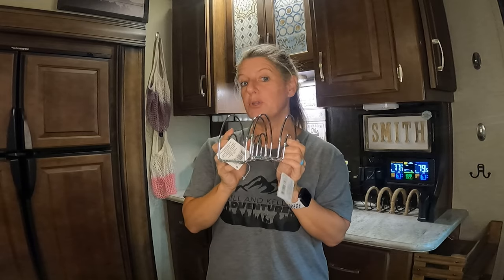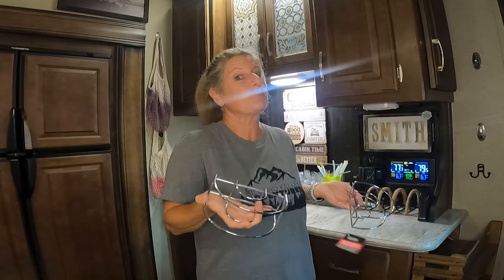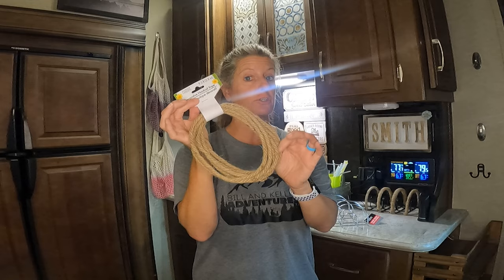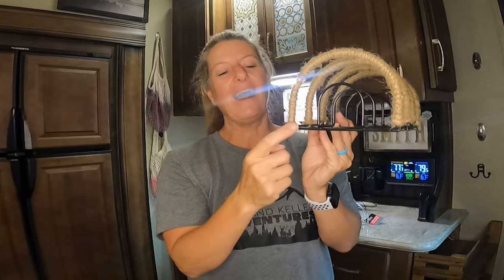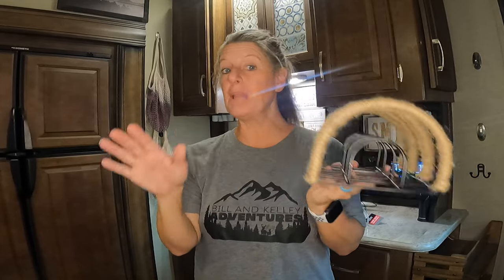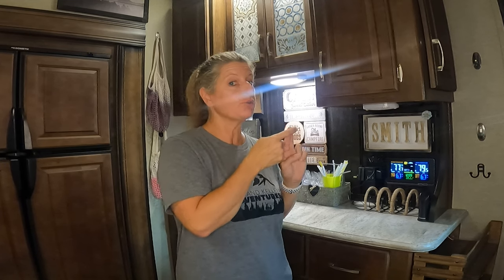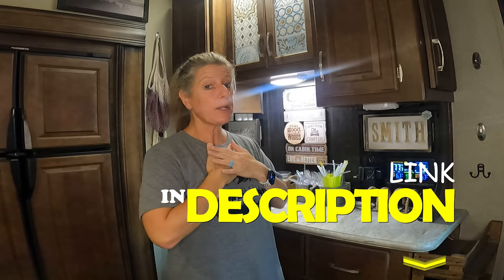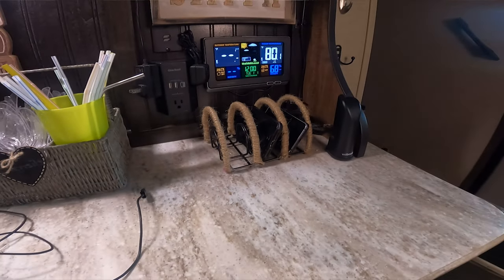RV Décor and Organization- Dollar Tree Charging Station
Multi-Plug Black
Multi-Plug White

Premier Pro